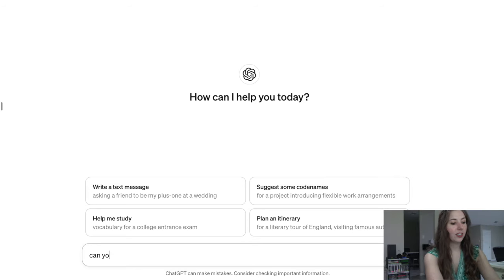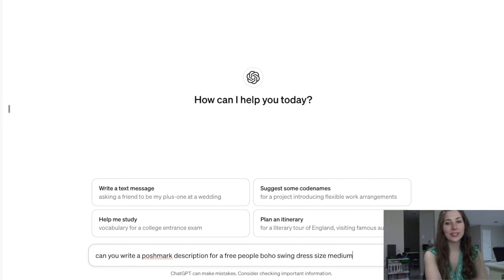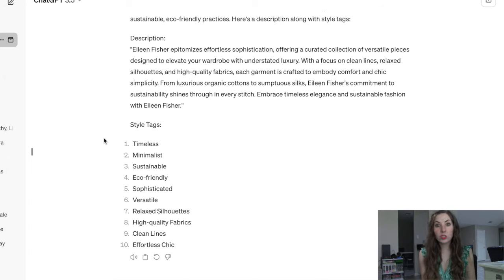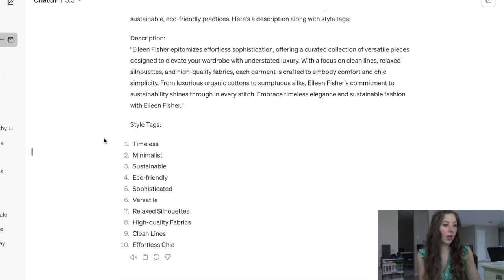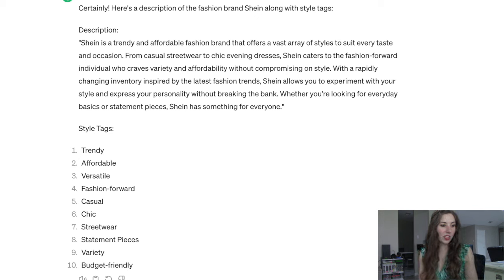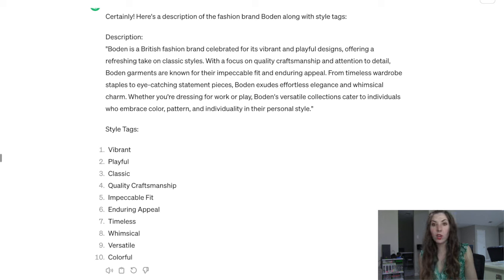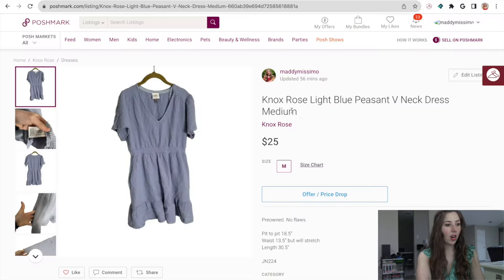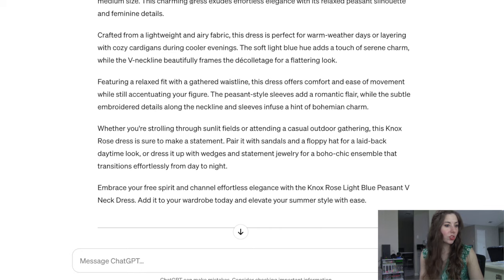Ideas to Incorporate Artificial Intelligence (chatgpt) into Your Reselling Business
I’m Maddy, a full-time reseller on Poshmark, eBay, and Mercari, located in the suburbs of Dallas, Texas. In this video, I am sharing ideas and ways to use AI technology in your reselling business such as discovering new BOLO brands, creating item descriptions, and generating a list of keywords and style tags to use in your listings.

Reseller Tools:
smaller mailers
larger mailers
tissue paper
inventory totes